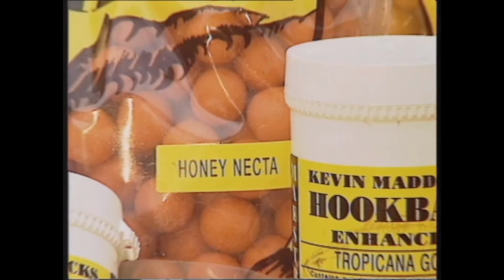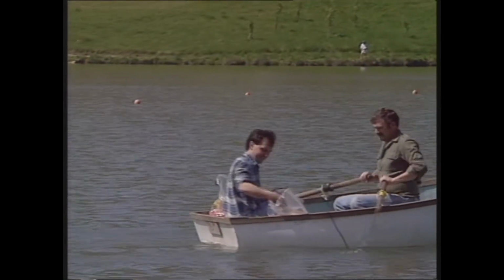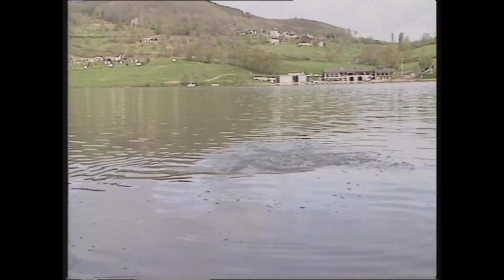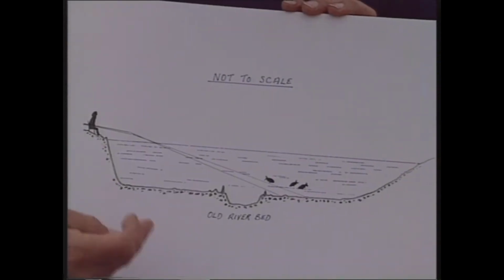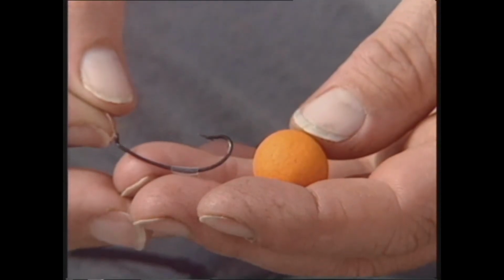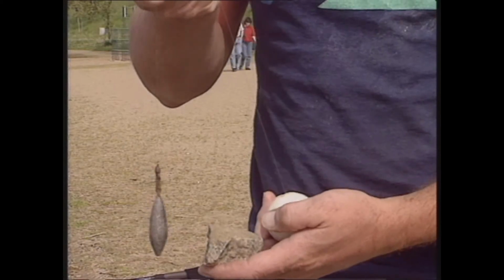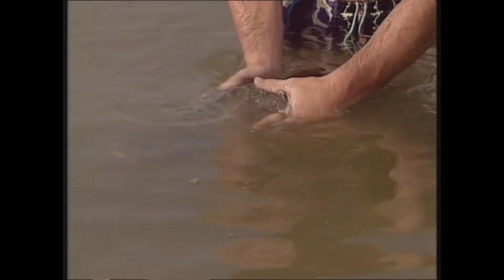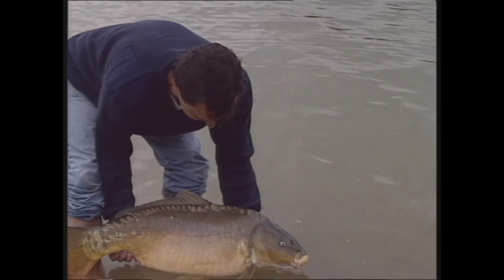CRP144 KEVIN MADDOCKS & CO - EURO CARP QUEST 2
A trip back in time. Early pioneering Carp fishing video in France.